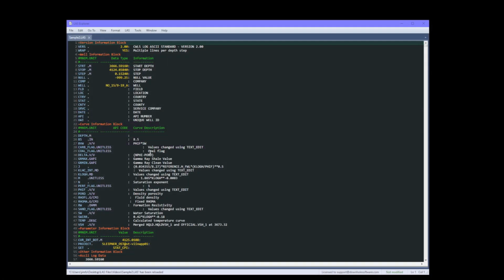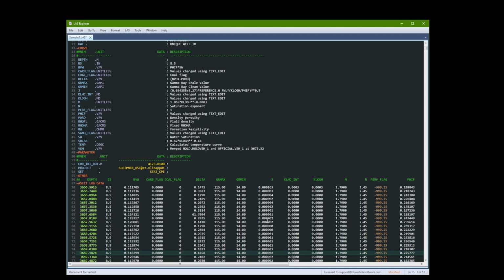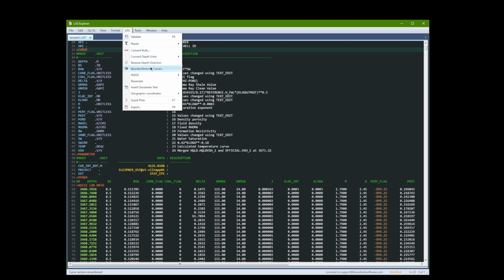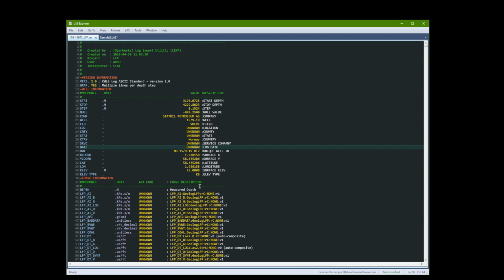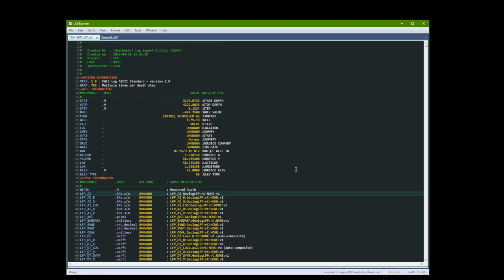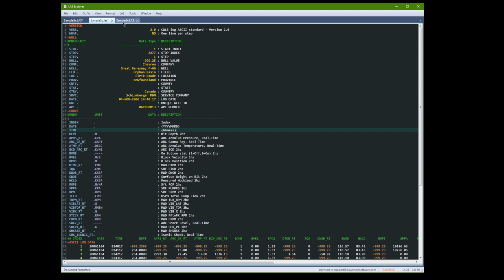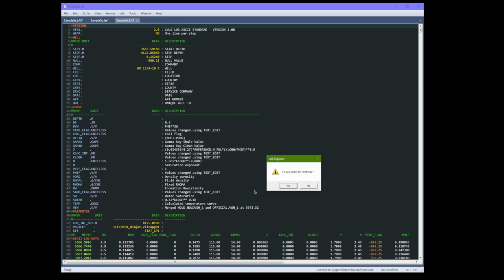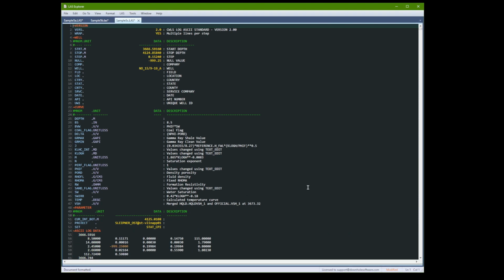LAS Explorer - Formatting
Isn't it annoying when the colons don't line up? You can fix that with one keystroke!